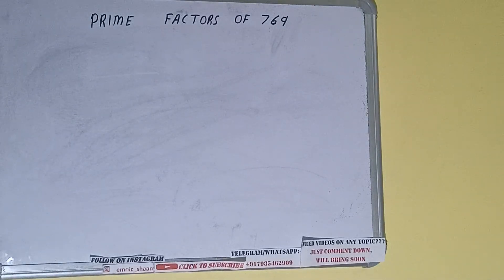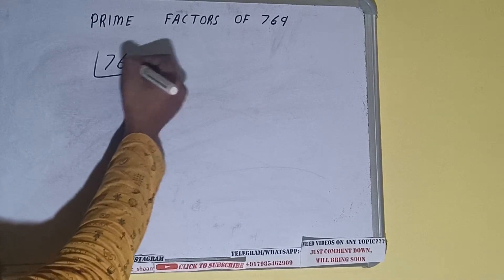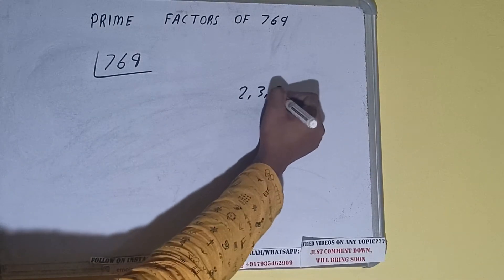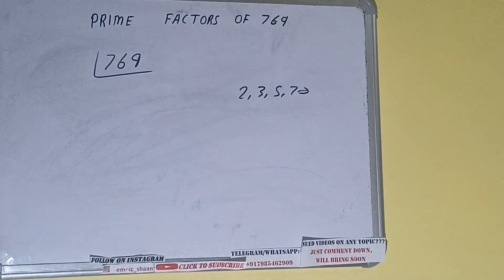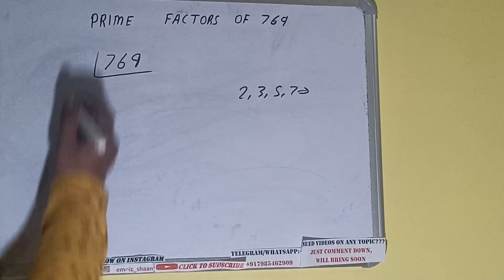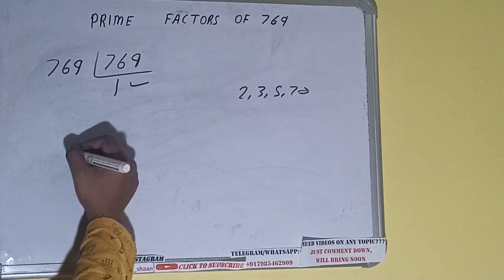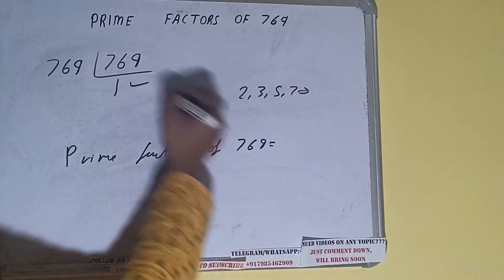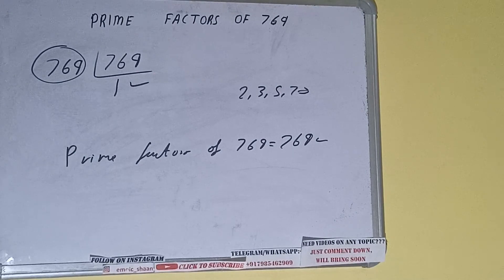PRIME FACTORS OF 769